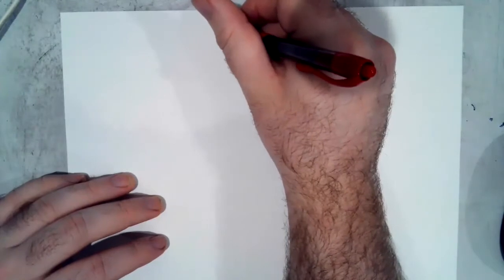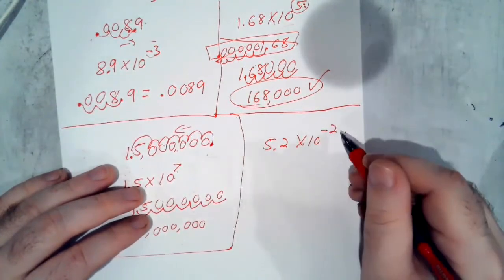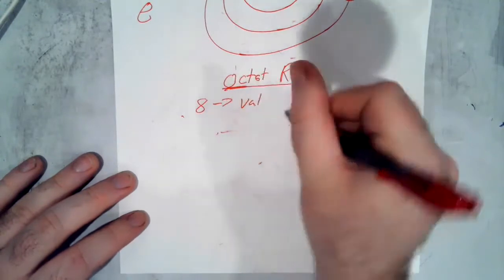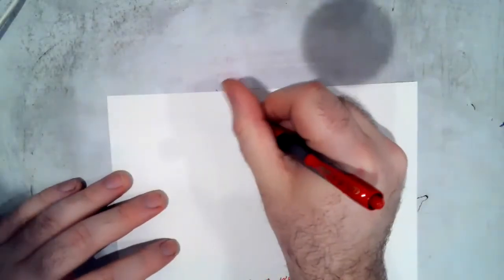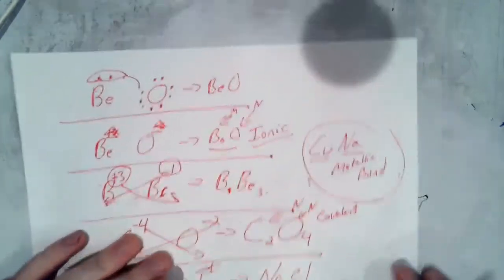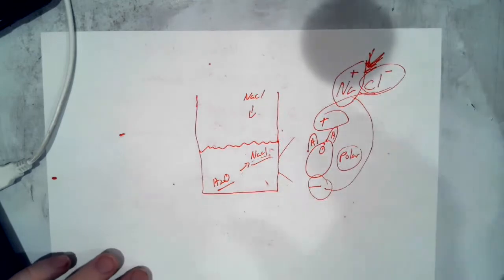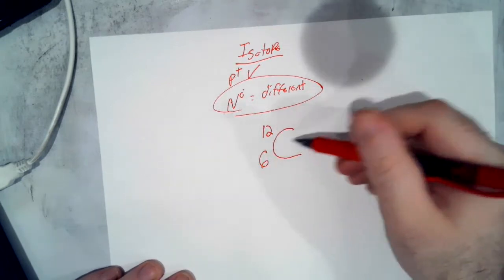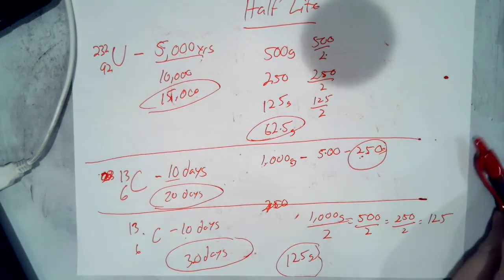Chemistry Midterm Review